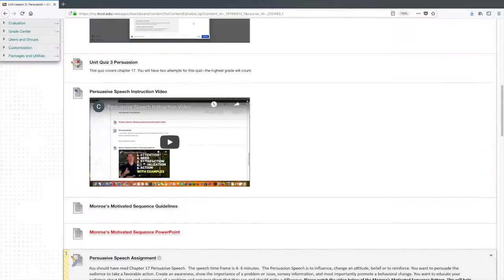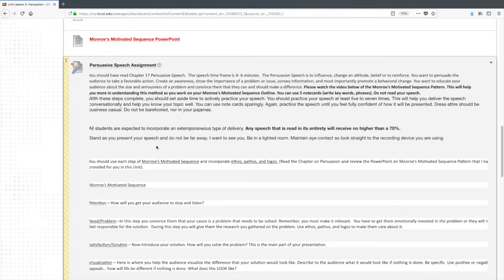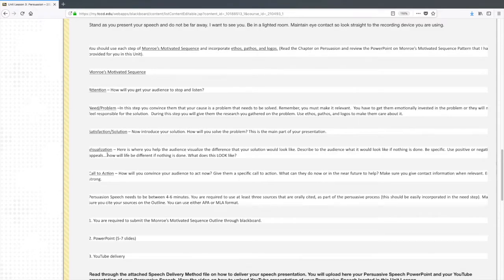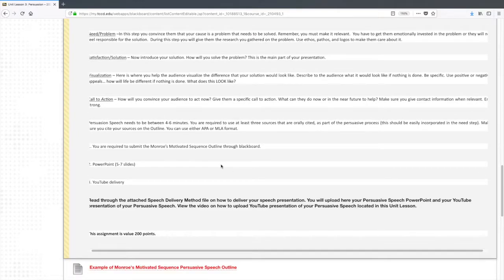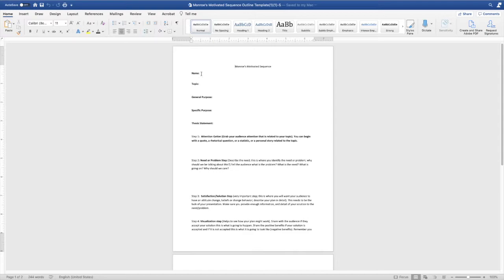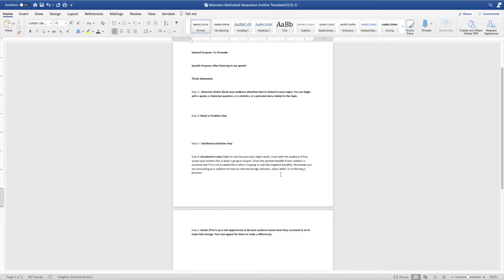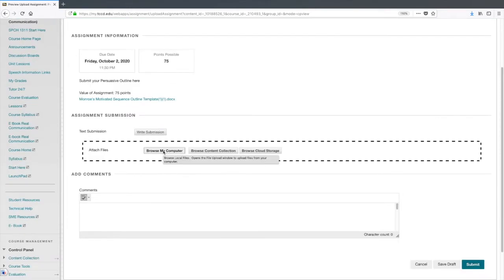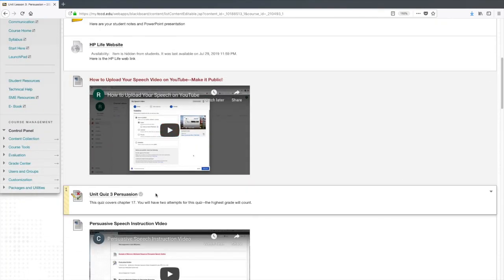Persuasive Speech Assignment Video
Carolina Saleh, Speech Instructor